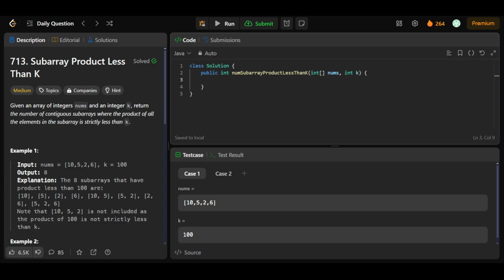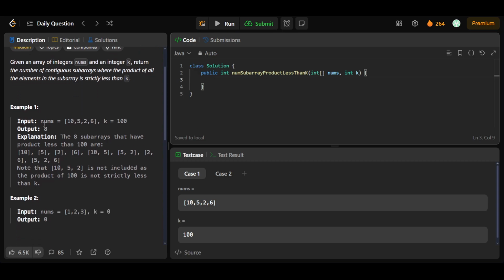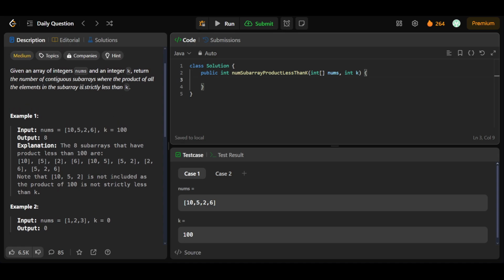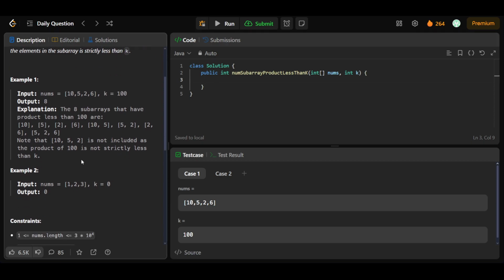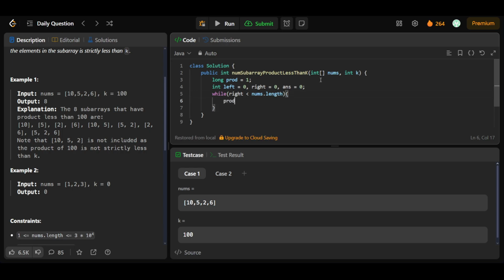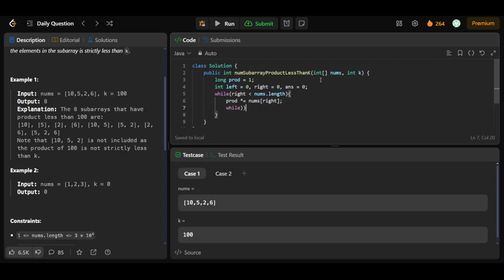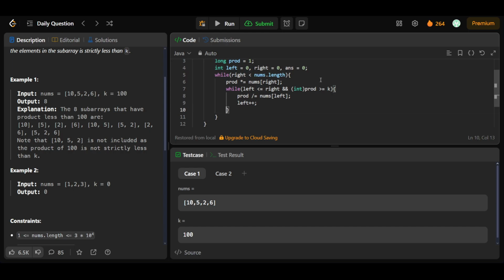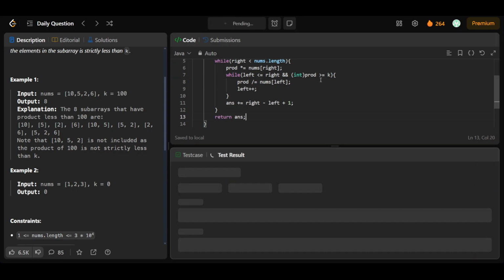LEETCODE DAILY QUESTION 713 | Subarray Product Less Than K | Is Kabir Coding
In this video I'll be solving LeetCode daily question 713. Subarray Product Less Than K by Sliding Window.